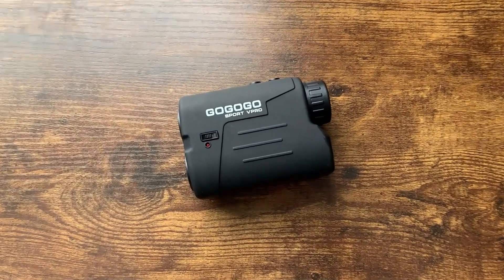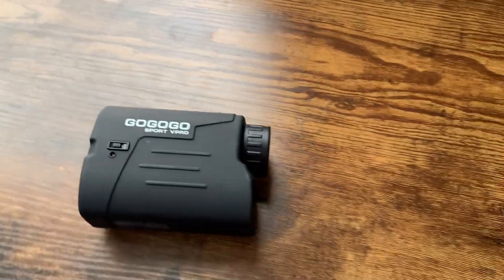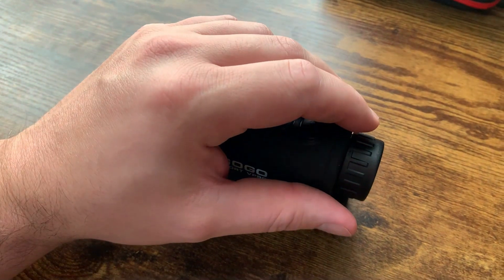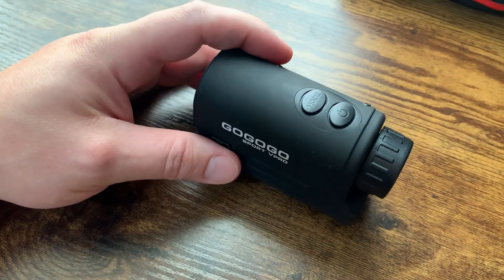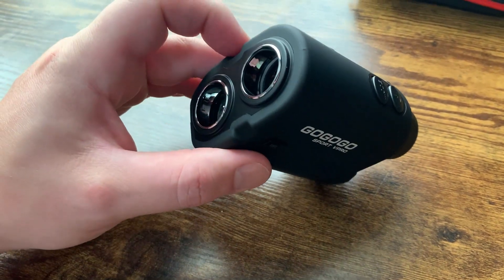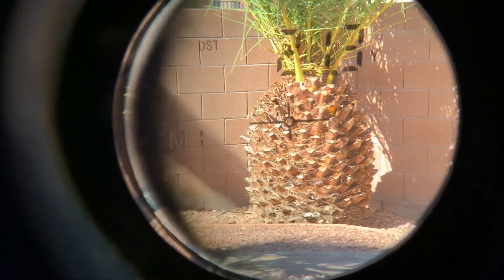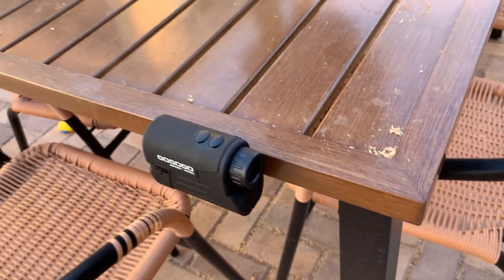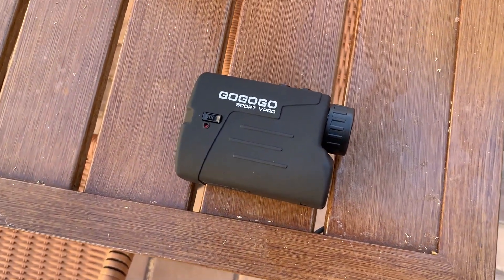Gogogo Sport Vpro GS03 Laser Rangefinder Review - Is It Worth it?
Looking to up your golf game? Check out the Gogogo Sport Vpro GS03 Rangefinder! With unique features like 6X magnification, 650/1200 yards range, slope function, and flag-lock, it's designed to improve your accuracy on the course. The ultra-clear view instills confidence, while its internal magnets and one-button operations make it super easy to use. Plus, it's tournament-legal when you switch off the slope function. Rest assured, you'll receive exceptional customer service and a one-year warranty. Ideal for all golfers, it's a great investment for both practice and competition.